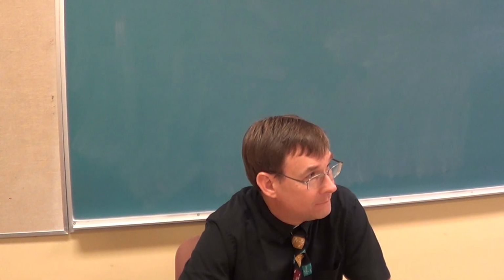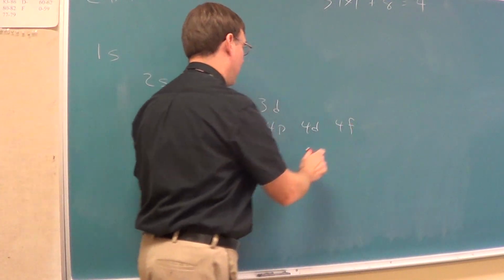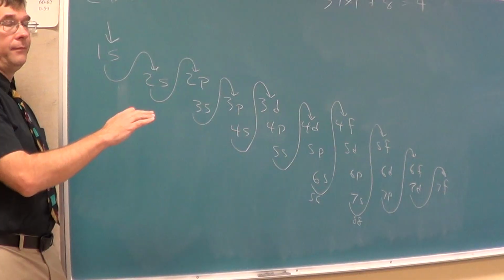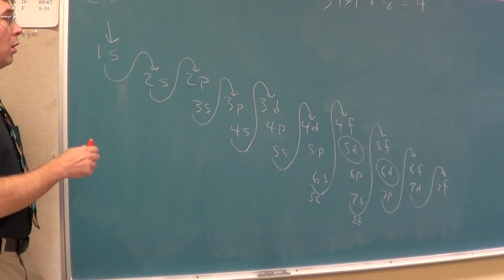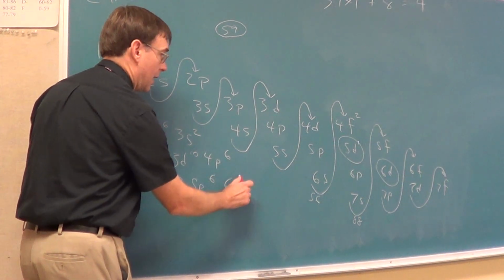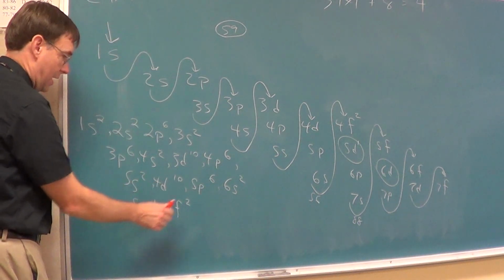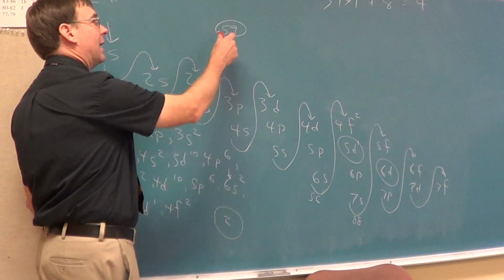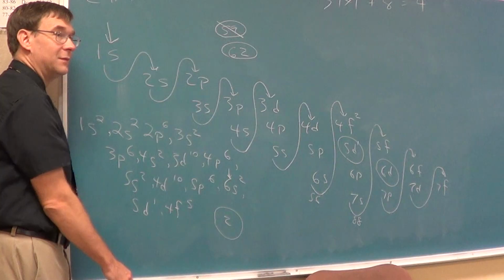Chemistry Video, 4.8